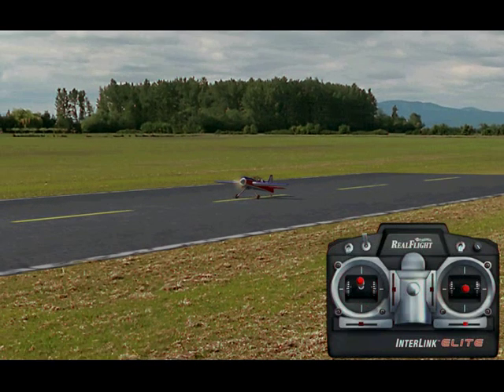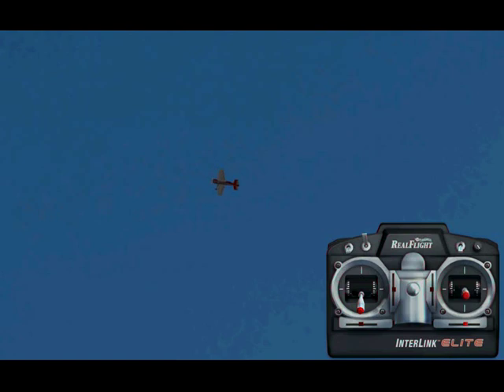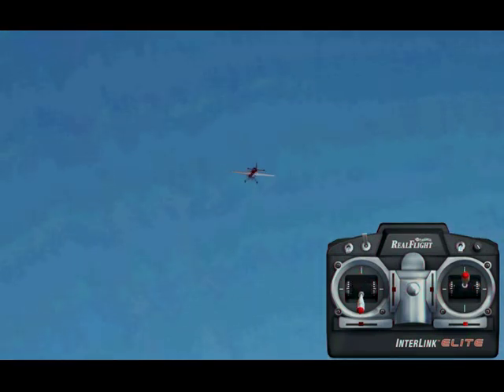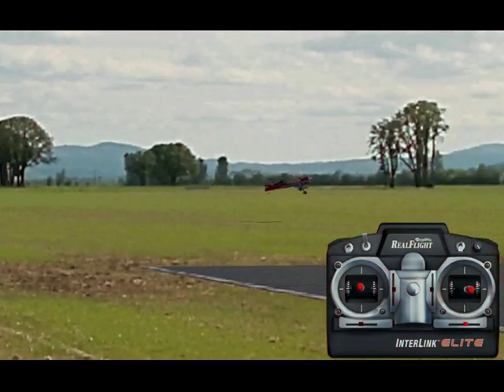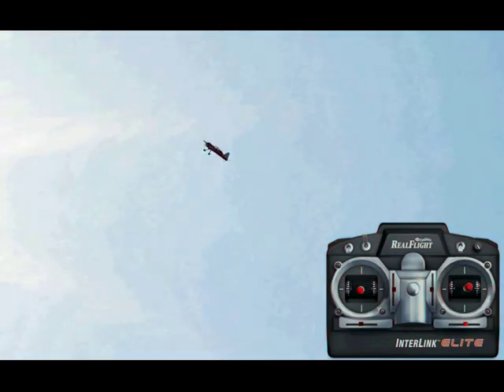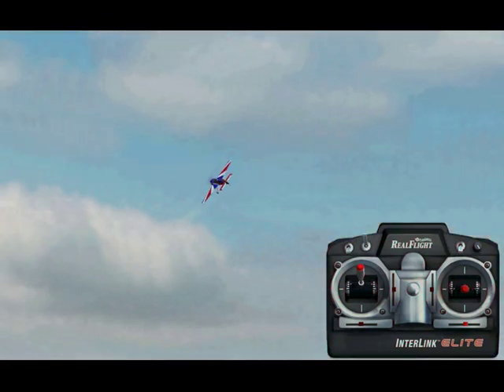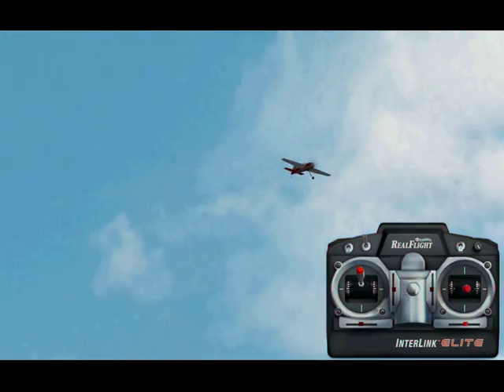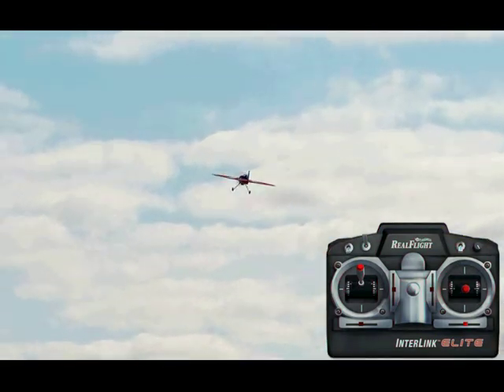Flying Lesson - The Elevator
How to preform an elevator

for more videos and lessons!